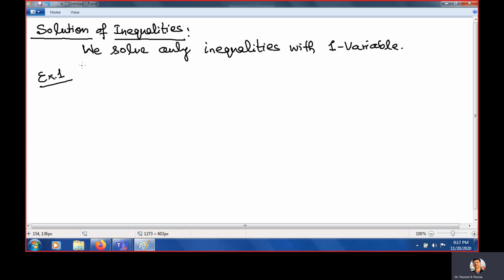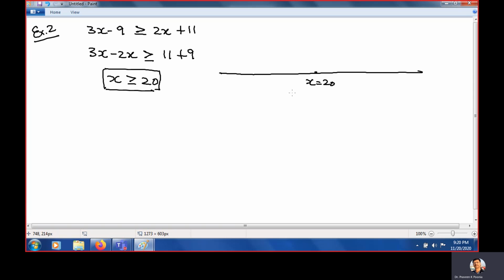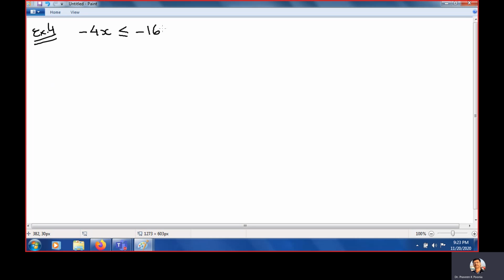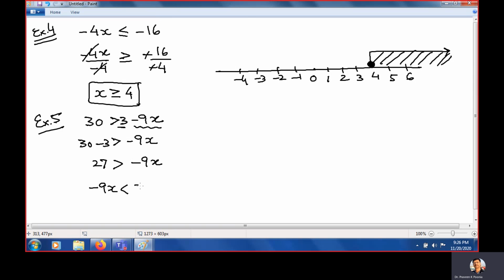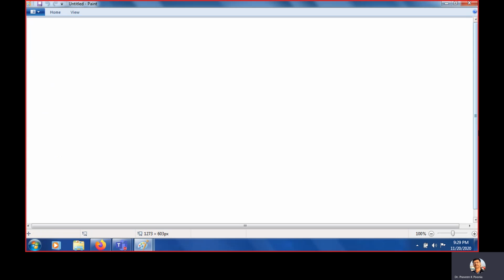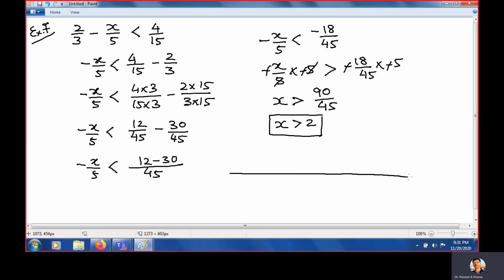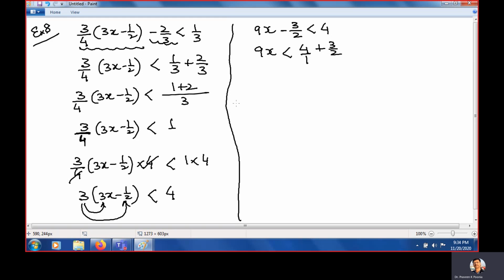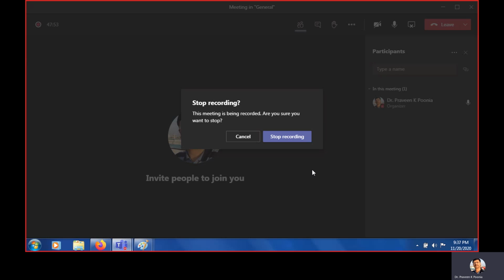FPMA0800, Week-7, Solution of Linear Inequality 1 variable